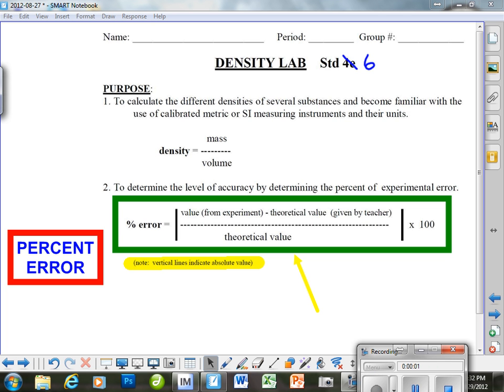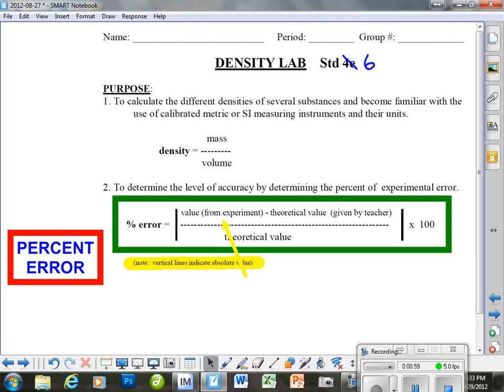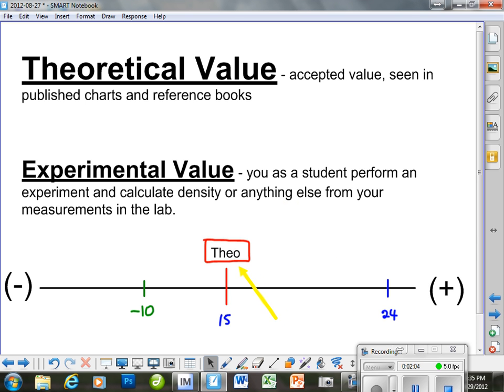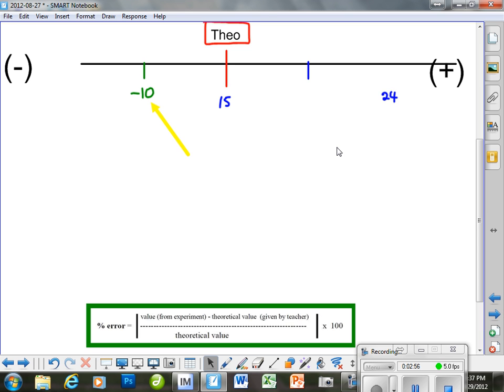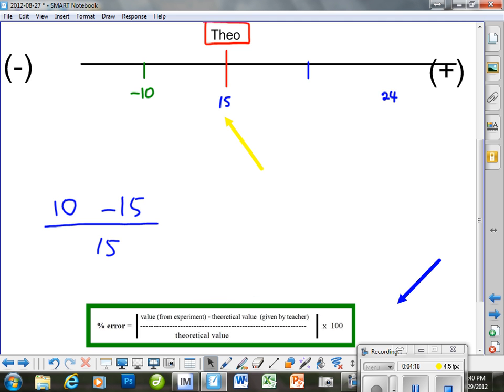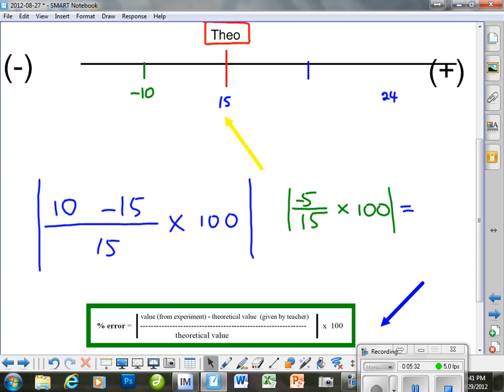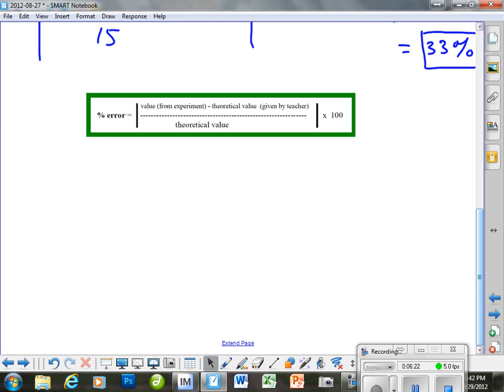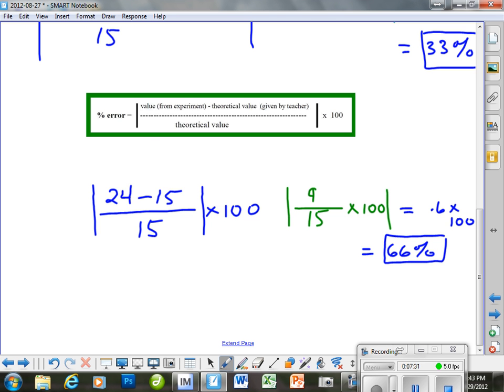Experimental Error Calculations - Part 1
This this is 2 part series on how to calculate experimental error.  The theoretical values that are available in textbooks, published charts, and reference books are discussed along with what it means to have an experimental value